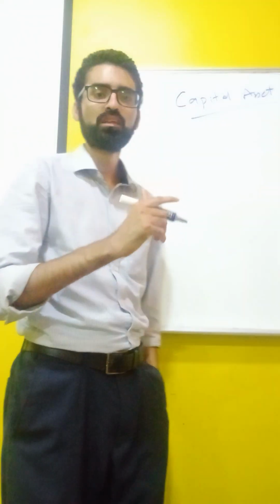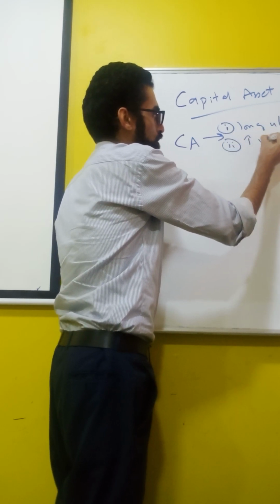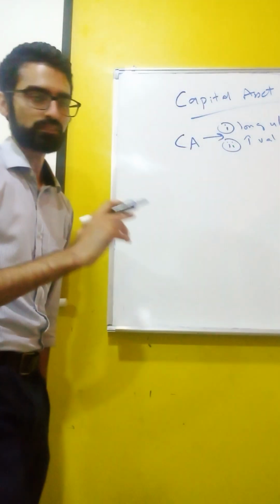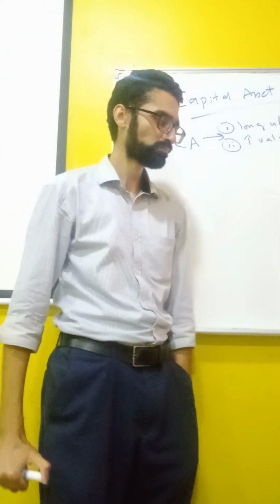UAE VAT - Capital Asset